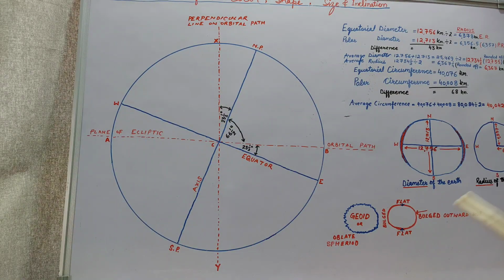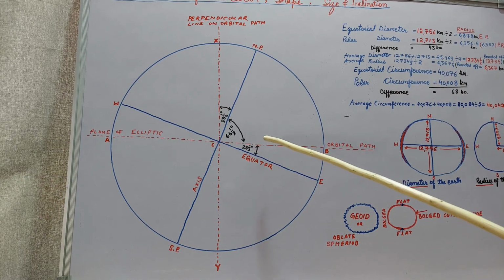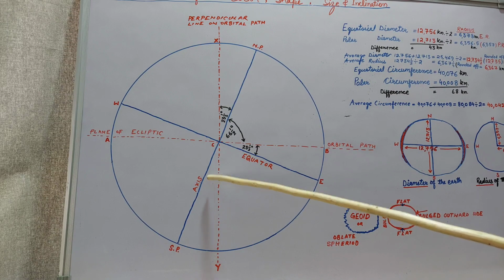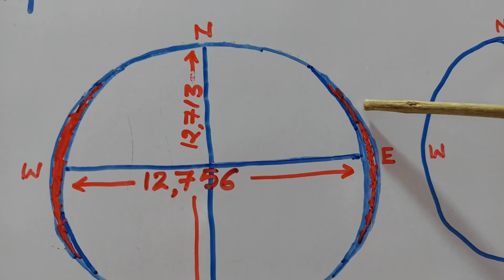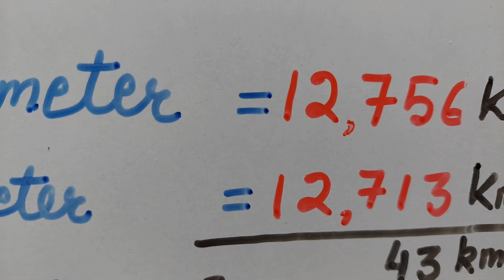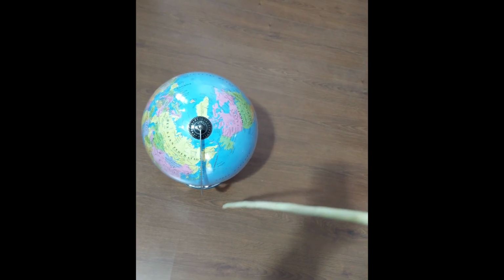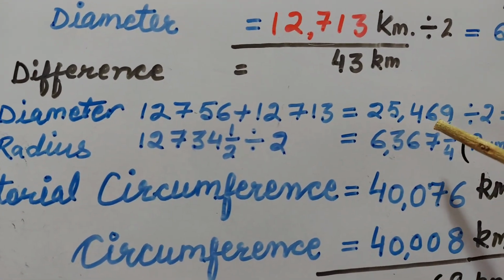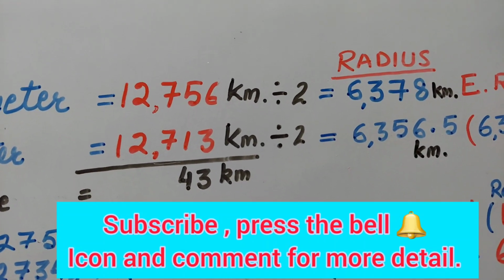Topic #1 || Shape, Size and Inclination of the Earth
In this video you'll come to know about the actual shape of the earth (Geoid/Oblate Spheroid), size (Equatorial Diameter, Polar Diameter,Equatorial Radius and Polar Radius)
Circumferences of the earth from Equator and Poles.
Inclination of the earth in degrees from different lines, i.e.degrees of angles from the lines of axis to Perpendicular line,axis to orbital path/plane of ecliptic and Equator etc. with the help of globe & diagrams in a lucid way.